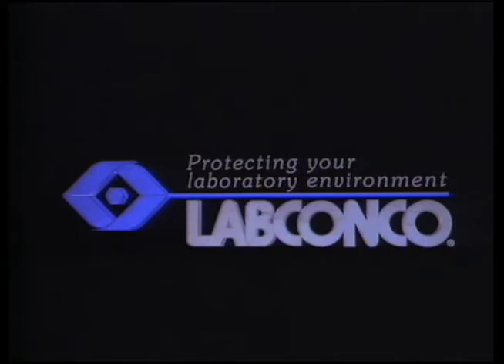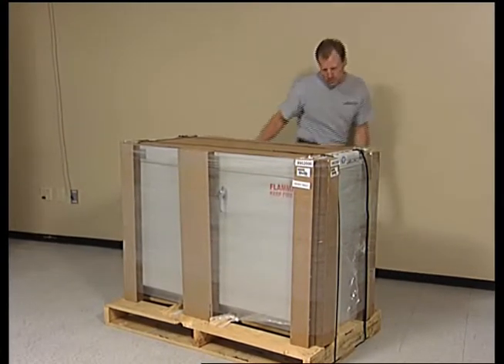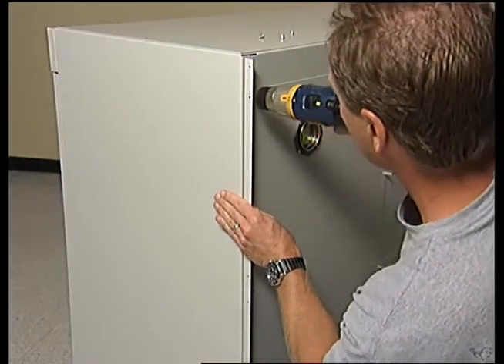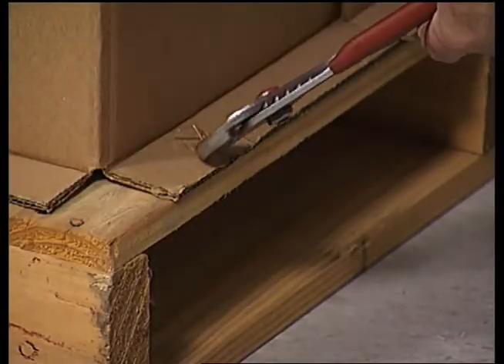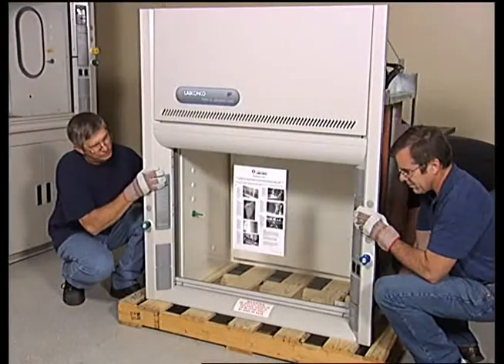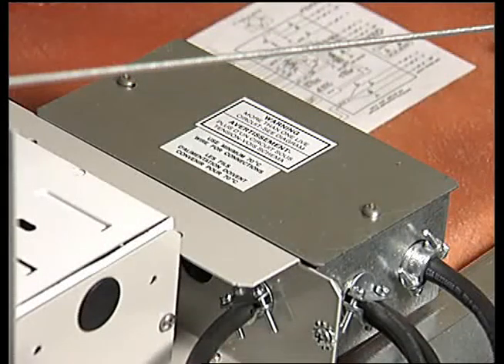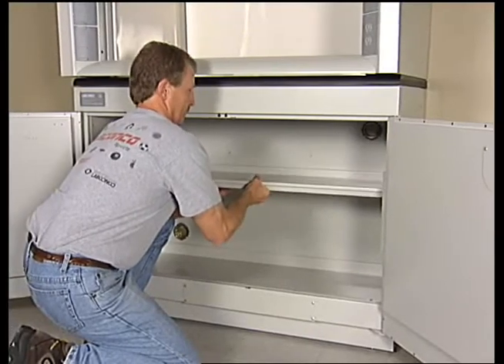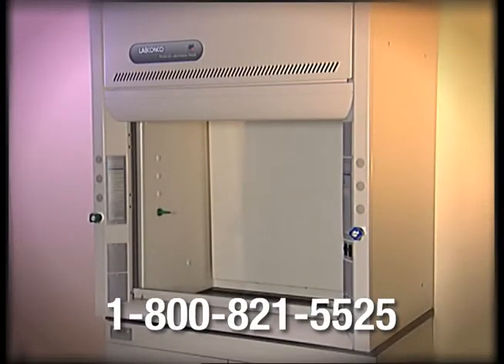Labconco Fume Hood Installation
Learn about the proper installation of a Labconco fume hood, including
product inspection, removal from packaging, set up and service fixture and
electrical connections.